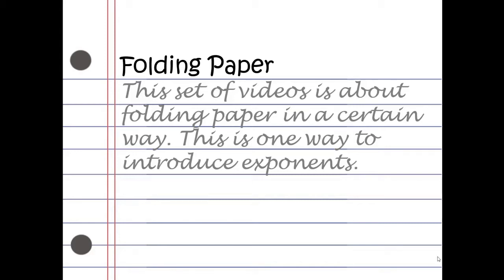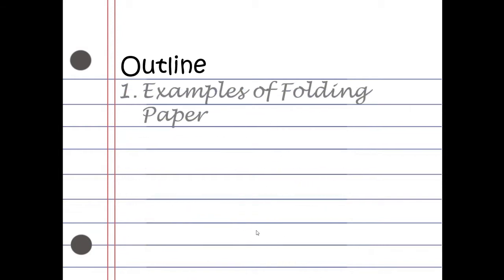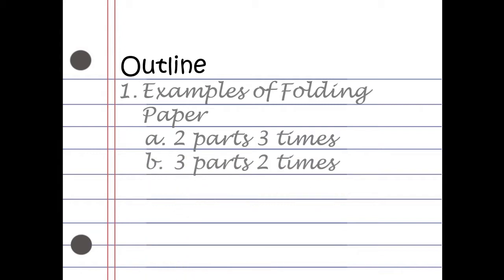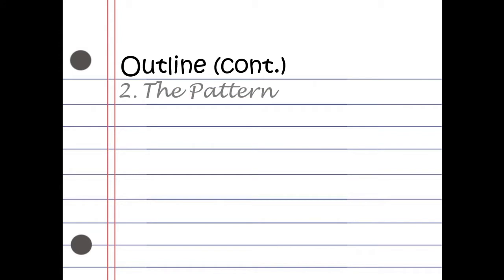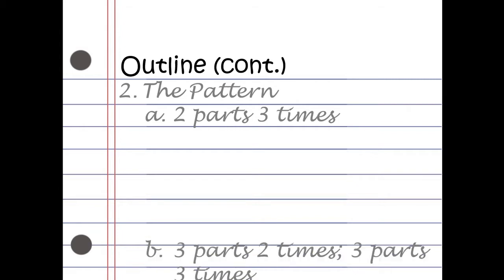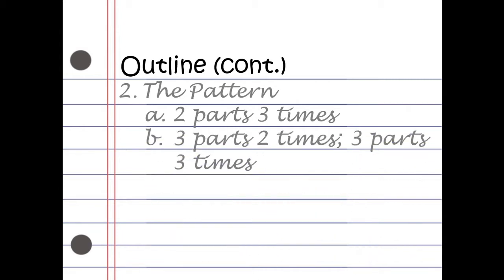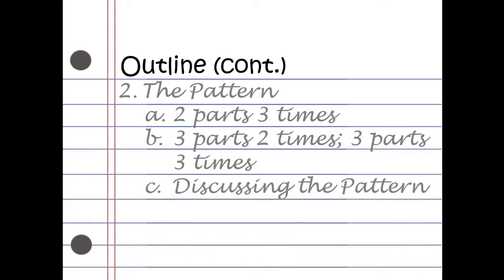Folding Paper to Introduce Exponents (Part 1: Examples of Folding Paper)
This set of videos is about one way to introduce exponents. Also, this set of videos explains why folding paper in this certain way is related to exponents.

To note, if you fold paper zero times, you have no creases but only the edges as boundaries. Therefore, you have 1 section. So, this example could be one way to show that n ^ 0 = 1, where n is any natural number.